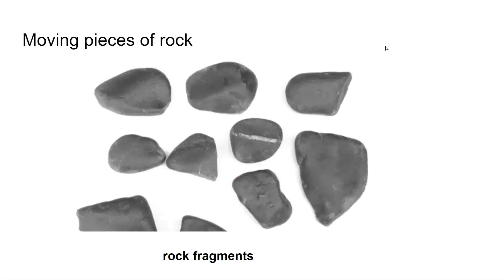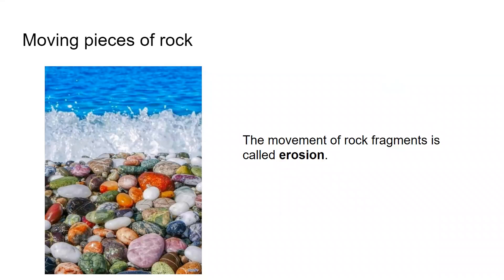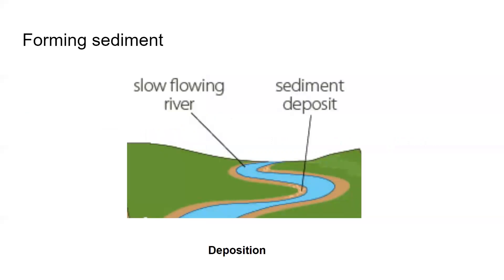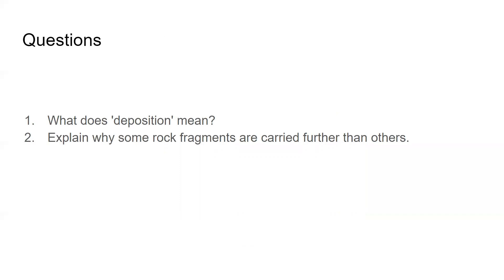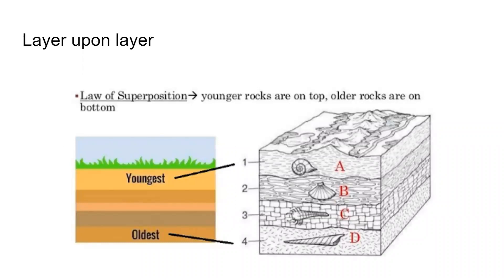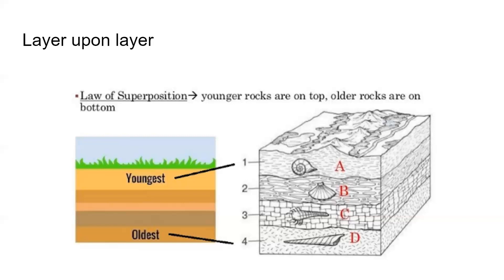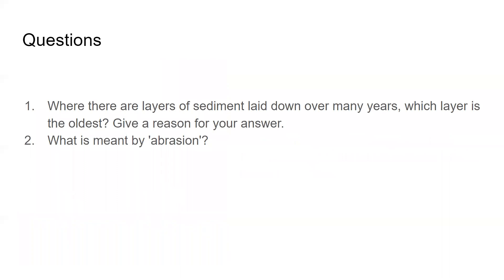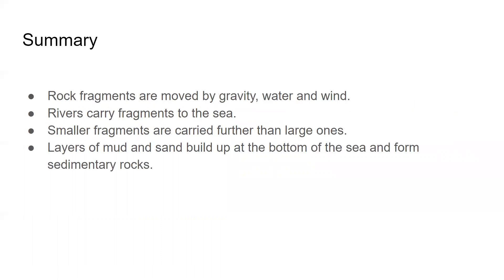Moving rocks (chemistry)